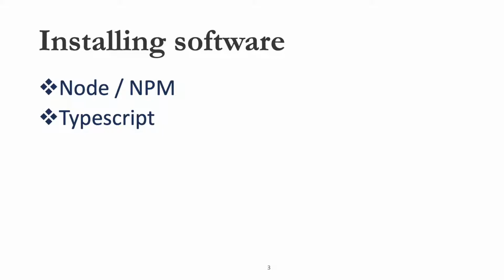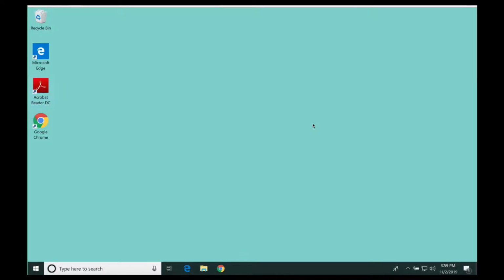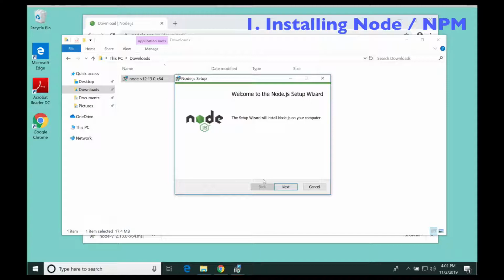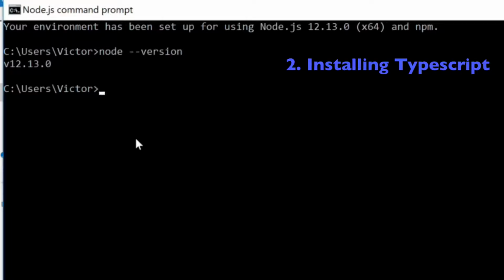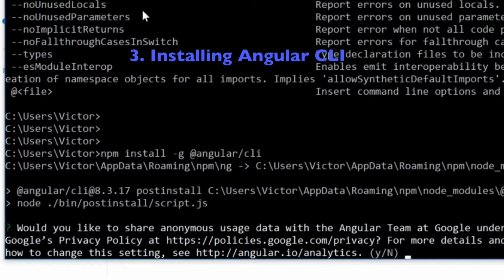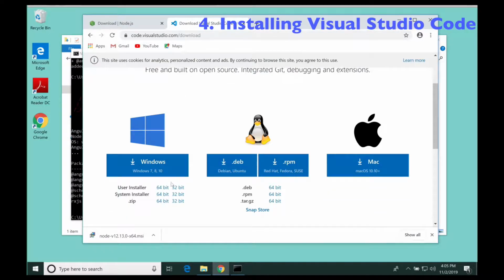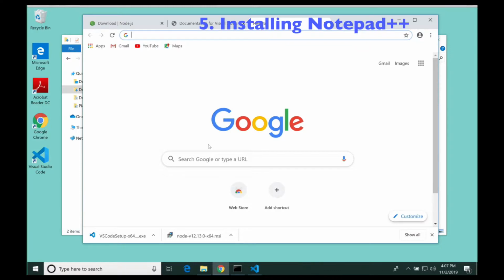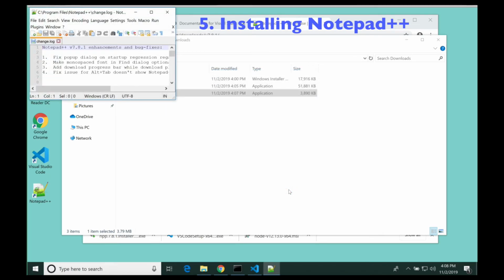Installing software for Worldline Workshop